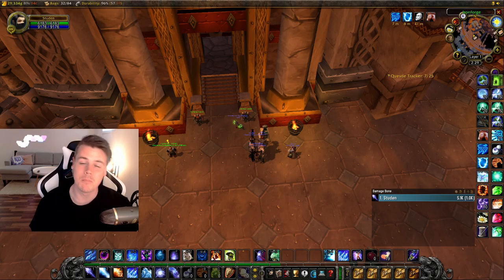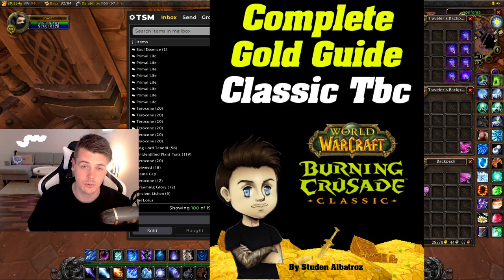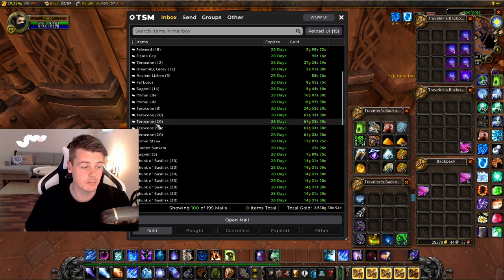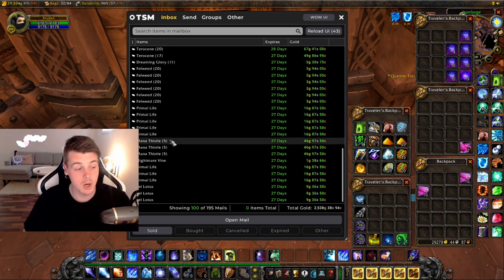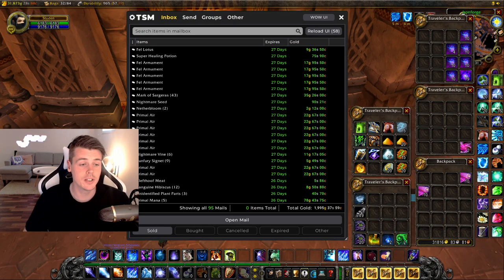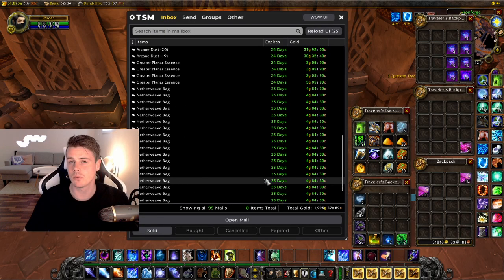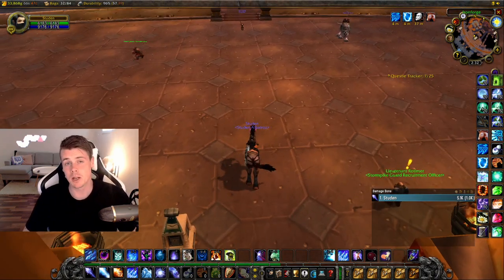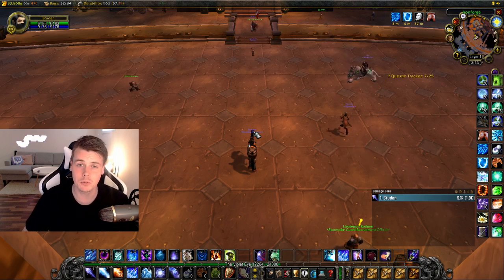I've Made More Then 33K Gold In TBC Classic